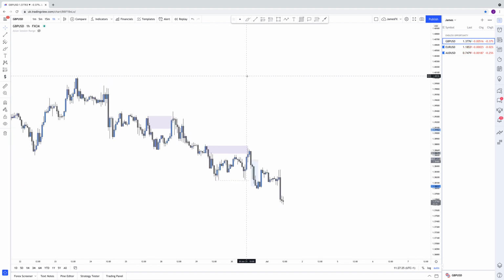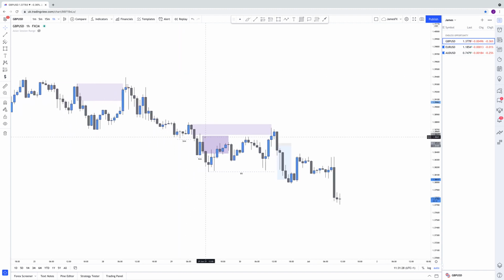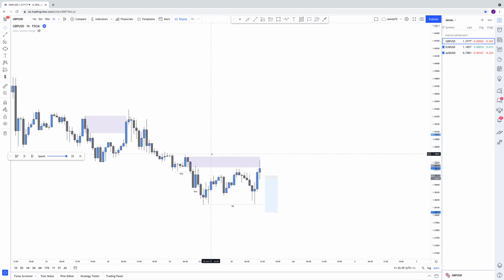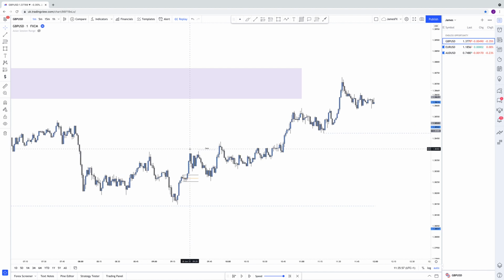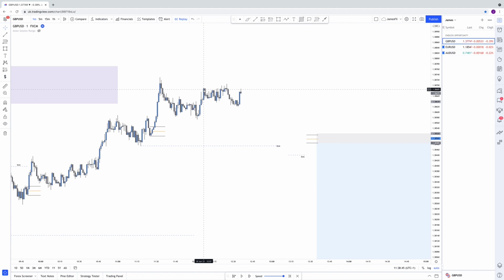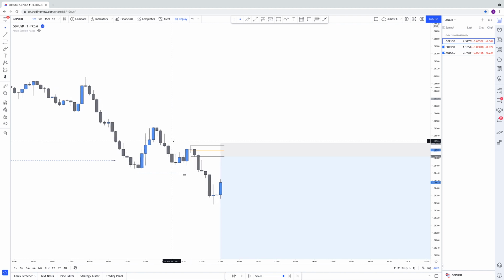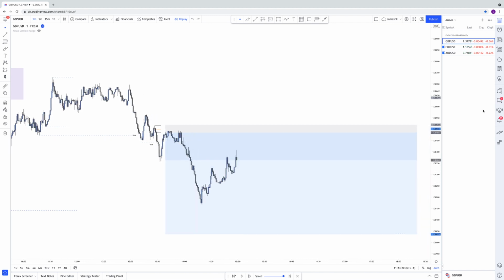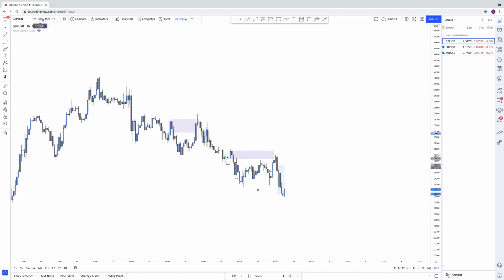GU 13R and Lower Timeframe AOF